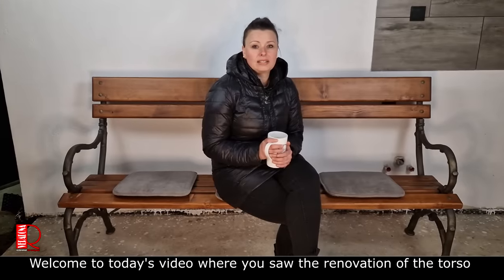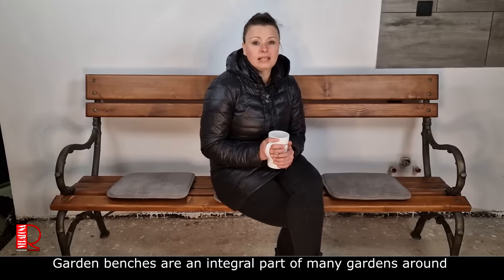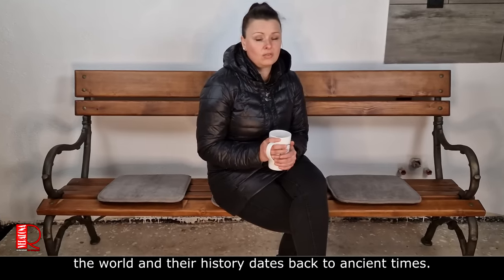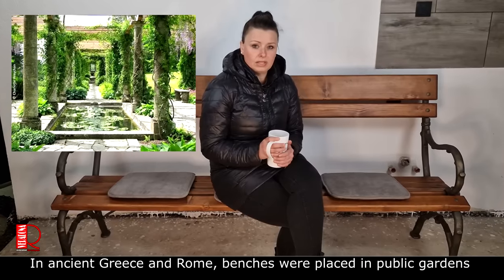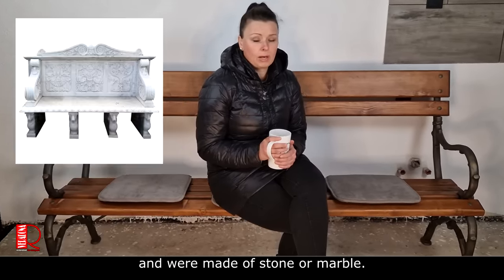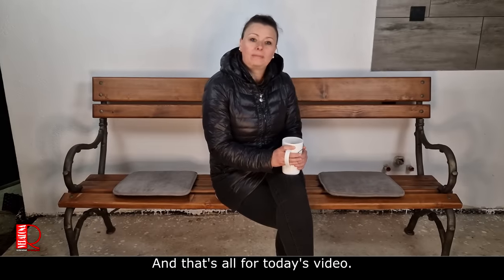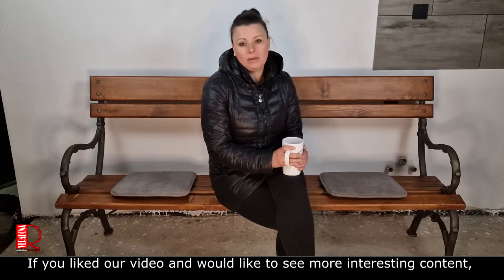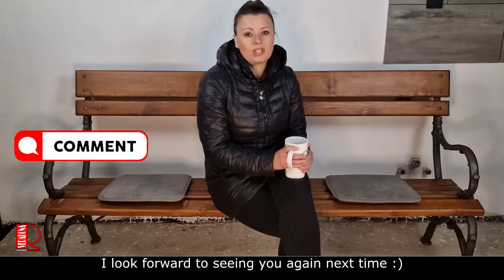Torso garden benches - Restoration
Welcome to today's video where you saw the renovation of the torso of a garden bench.
Garden benches are an integral part of many gardens around the world and their history dates back to ancient times.
In ancient Greece and Rome, benches were placed in public gardens and were made of stone or marble.
In the Middle Ages and the Renaissance, benches were part of the gardens of noble residences and monasteries. These benches often had decorated carvings and were placed in strategic places that offered a view of the surrounding garden. They were a place for rest as well as reading and meeting.
In the 18th and 19th centuries, benches became popular in park gardens and public spaces. These benches were made of metal and had a romantic and elegant design. Their design and materials have evolved and adapted to current needs. Benches are an integral part of every garden.

And that's all for today's video.
I look forward to seeing you again next time :)

To support our YouTube channel:
Thank you Veronika and Radek

for supporting our YouTube channel:

Brian Newton
Gene Ledbetter
Bob & Teresa Riess
Edward Conway
David W. Ong
Bjørn Mortensen
GERRY VICKERS
Nick Bremner
Mary Casella
Harry Hamilton
Marcin J
Pavel Koudele
Scott Fulkerson
Matthias Weigel
Kate Plowman
Martin Ringis
Anette Bak Karijord
Wanda L pease
Richard Clearman
William
Torrey Collins
Kevin O’Donnell
Charlie Brown
Hans Lavoie
Paul Cleeves
Lars Jago
Michael Farmer
Lloyd E Dodd
Rob
Roman (Mlenski.com)
William Gordge
Lenka

Jo Mercer

Special thanks to the companies

procarosa.cz
orlik.cz
Atezr.com